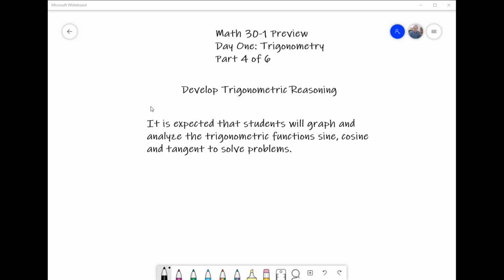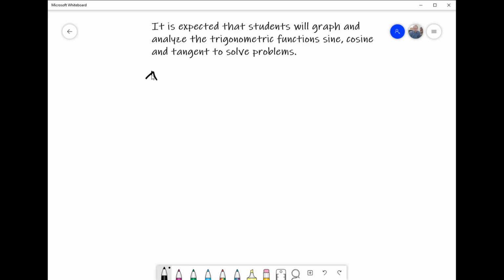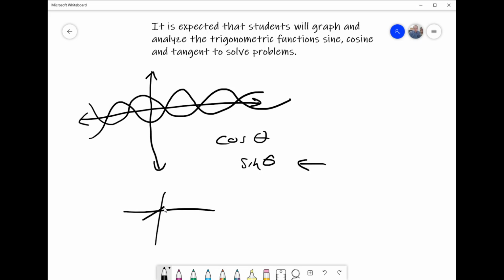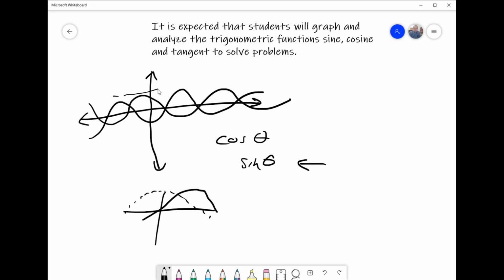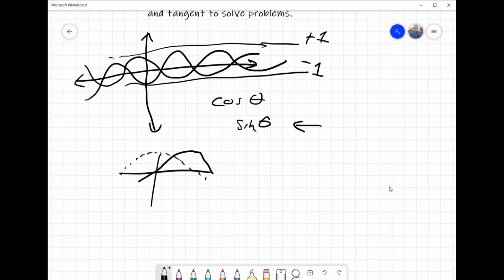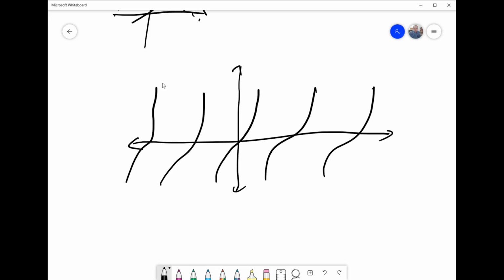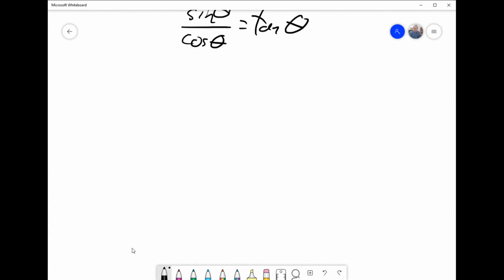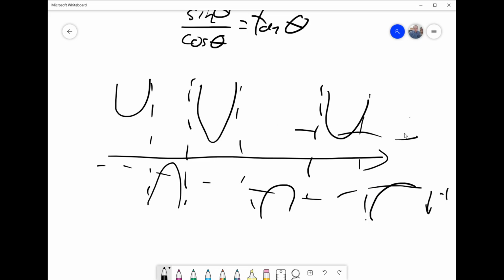Math 30-1 Preview: Trigonometry, Part 4 of 6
Graphing and analyzing the trig functions for sine, cosine, and tangent.